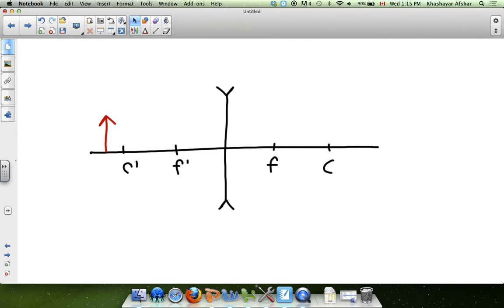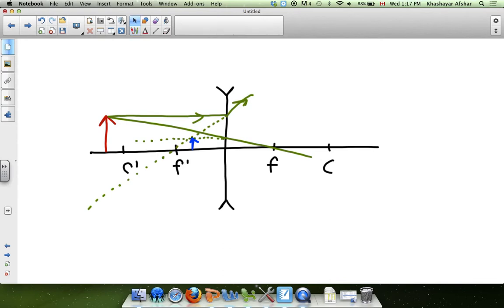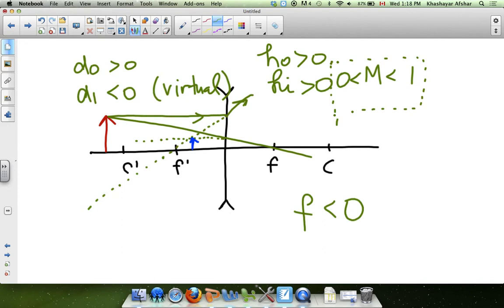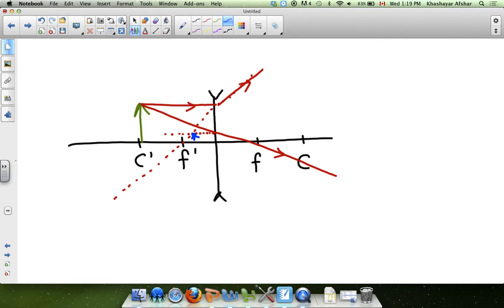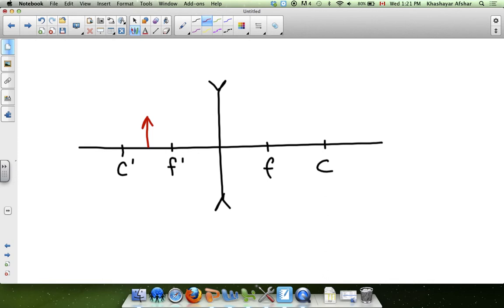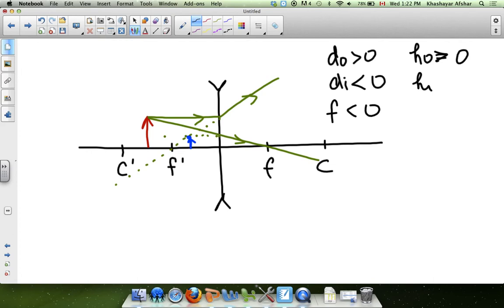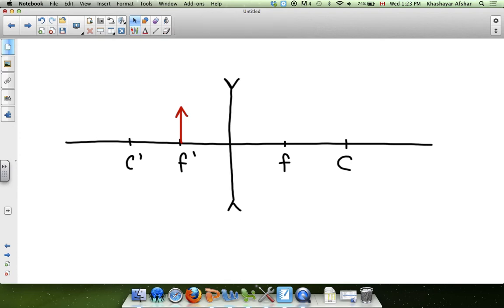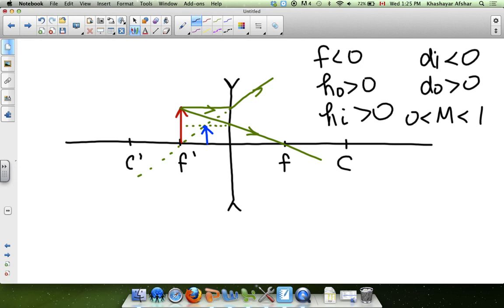Biconcave diverging lens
Biconcave lens ray diagram